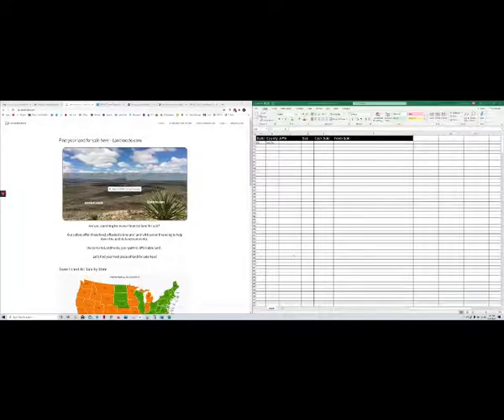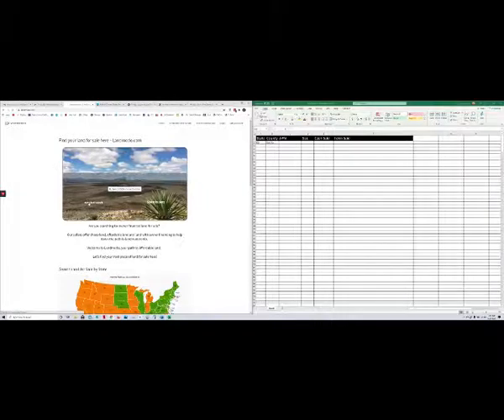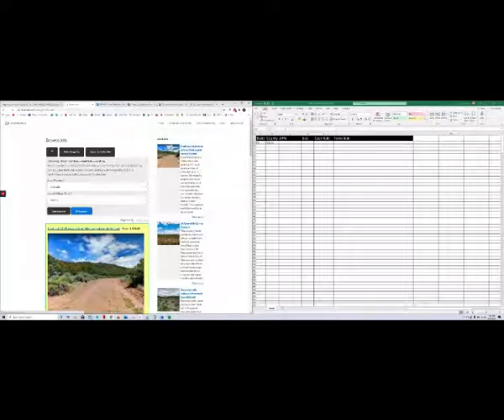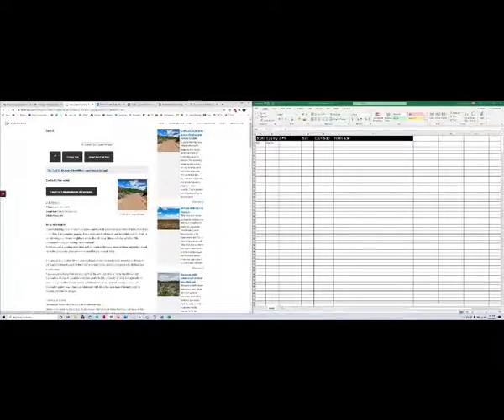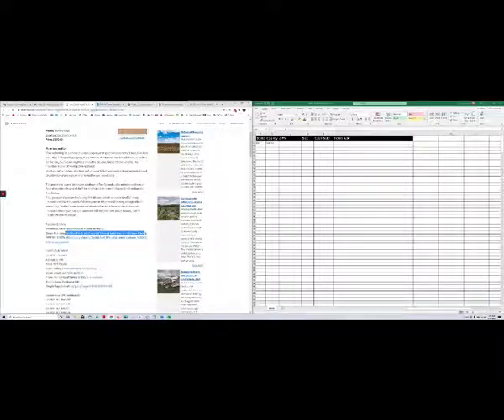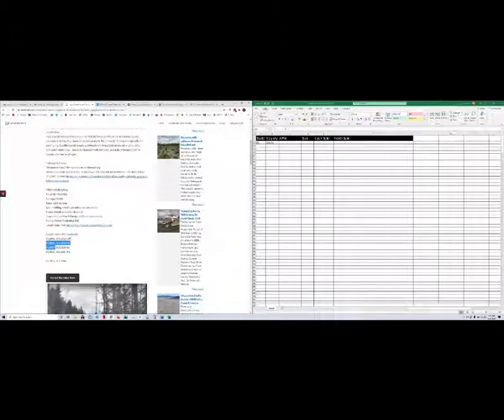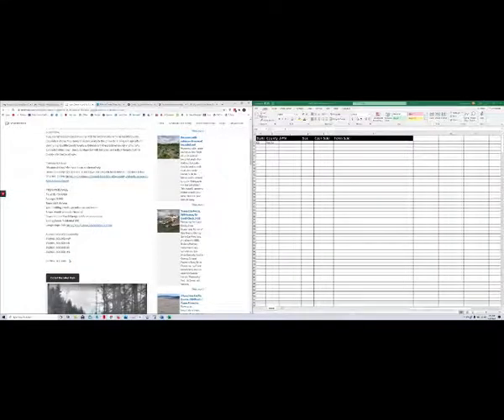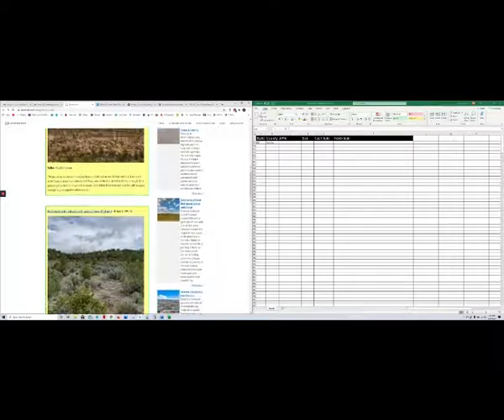Fiverr All Test solved And Passed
Fiverr English Test | Analytical Skills Test | Customer Support Test | Social Media Marketing Test | Virtual Assistance Test